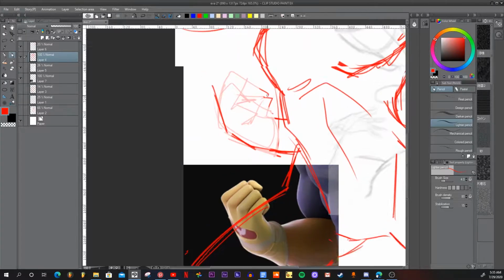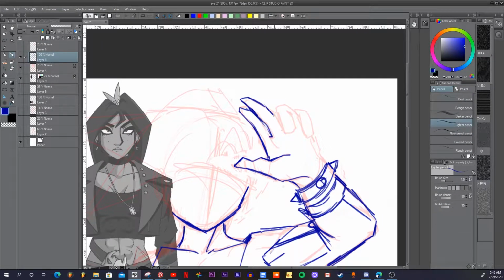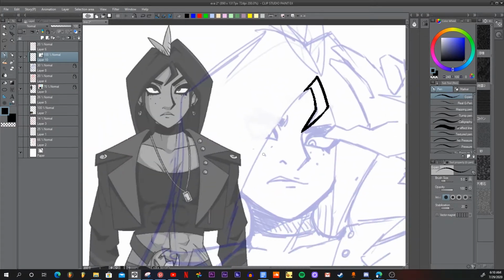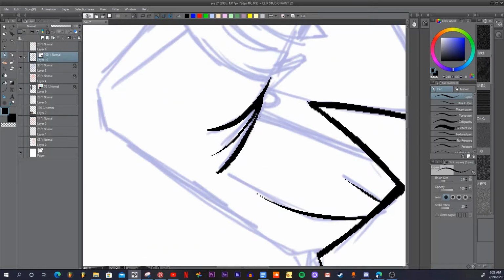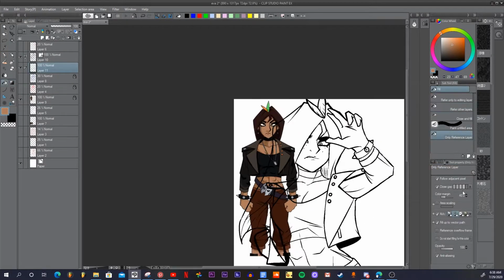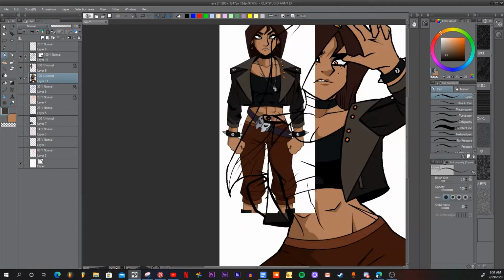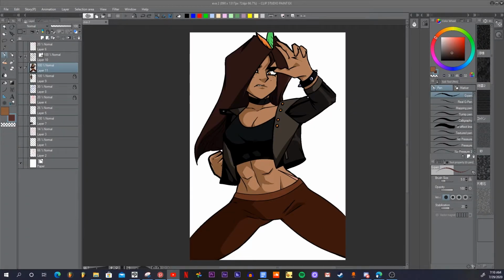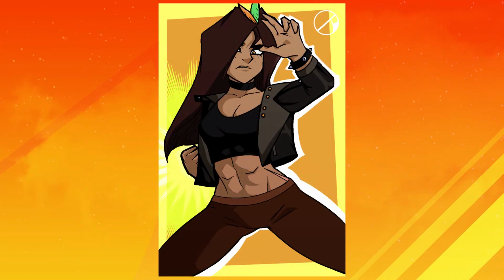Xonerate Defense Era: Drawing Eva Sumina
Here's the process of me drawing Eva Sumina, a villain from my upcoming series. There's also bits of commentary of me explaining my process when making these types of portraits.

I'm a 17 year old artist who's making an animated series. Sometimes I make art-related videos, and other times I make videos about cartoons I like.

DM on Twitter for server link.